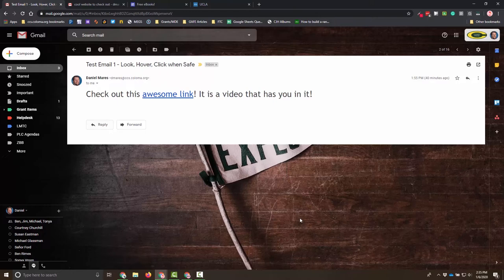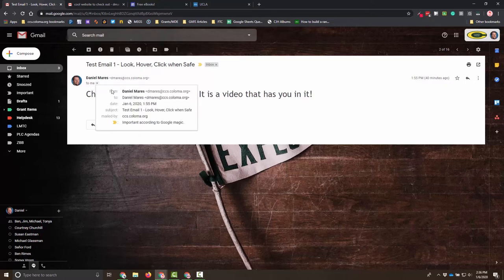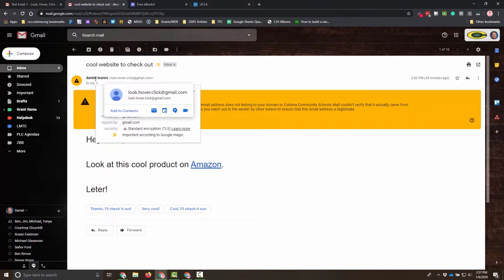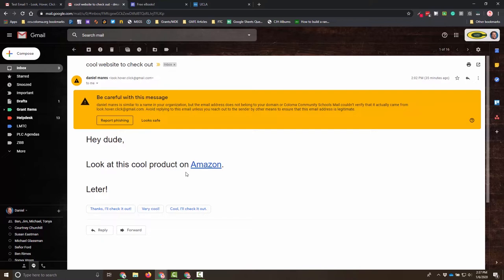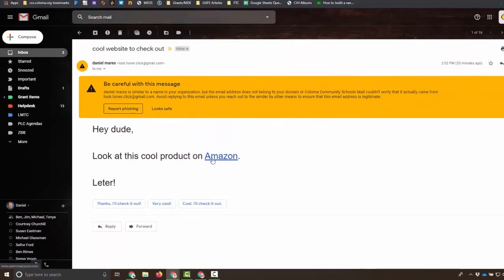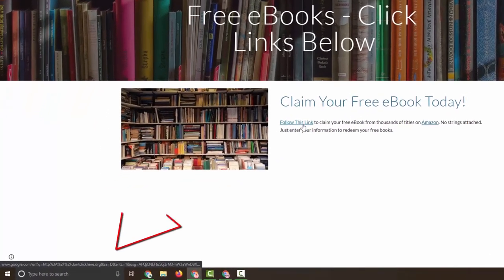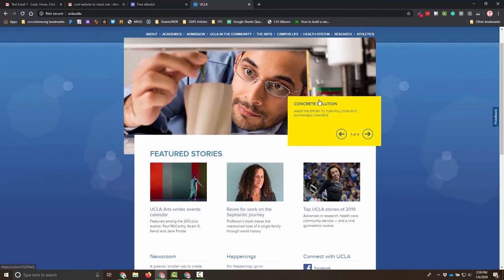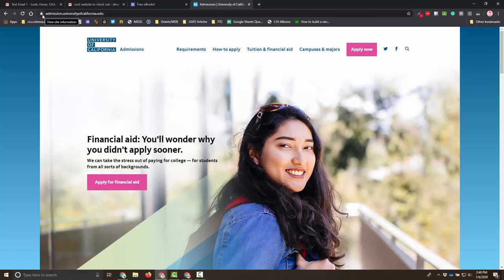Cyber-security Tip - Look - Hover - Click!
In the past few weeks, there have been a number of cybersecurity-related news stories, including the hacking of social media accounts for half of the NFL and ESPN. I wanted to pass along some quick tips to help you avoid providing your information to cybercriminals and hackers.